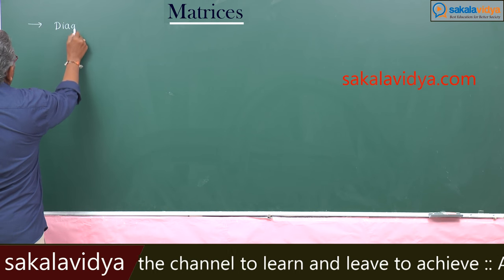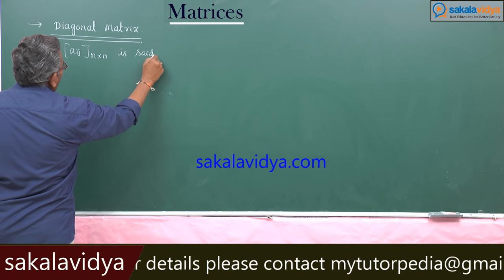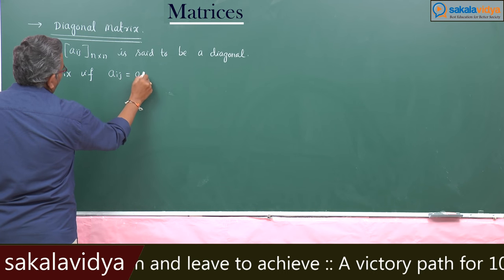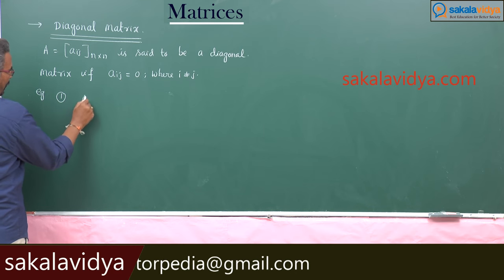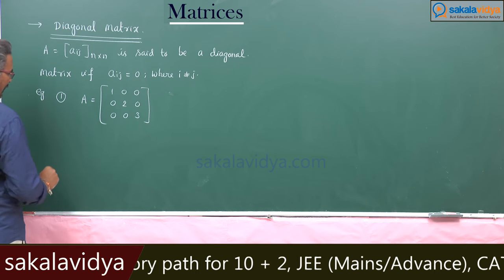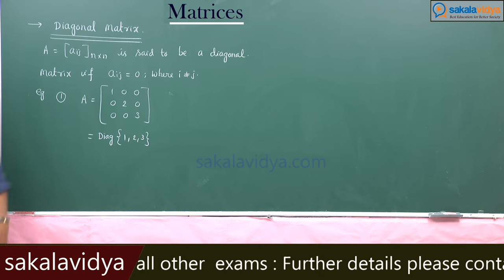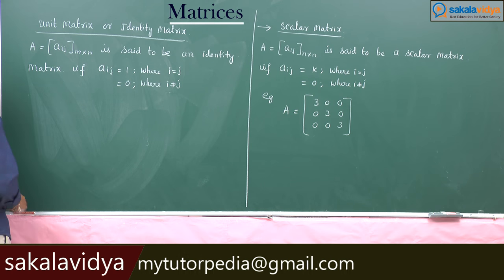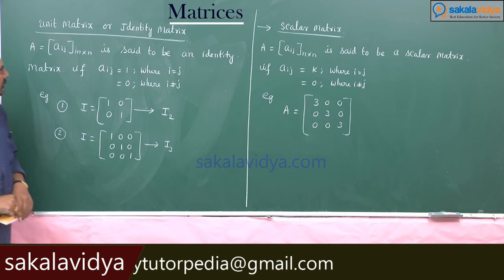ENGINEERING MATHEMATICS (M1) MATRICES PART 3